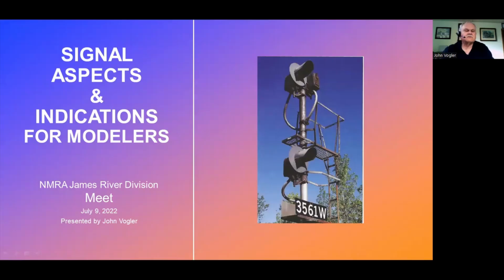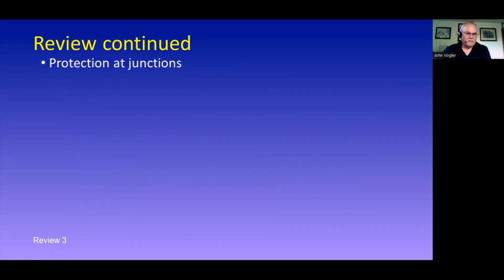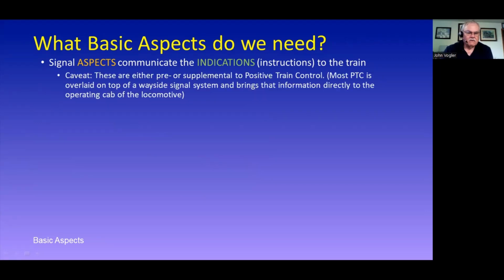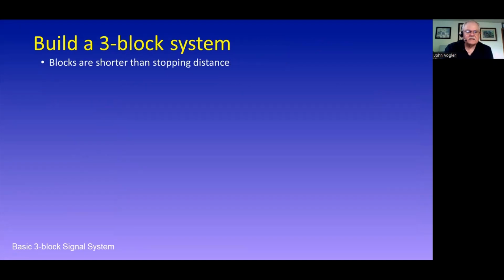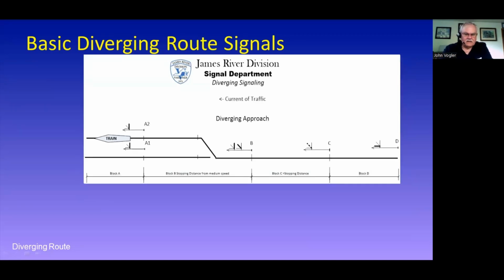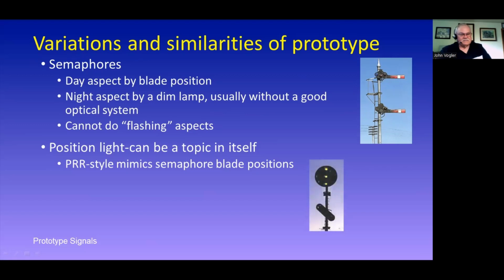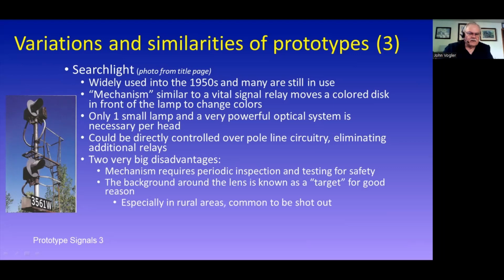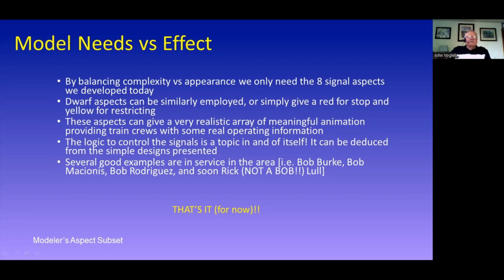Potomac Division Virtual Clinic 35 Signal Aspects and Indications Clinician John Vogler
In this video John Vogler, an NMRA member of the James River Division presents a clinic on "Signal Aspects and Indications for Modelers" to the Potomac Division on Sunday, April 23, 2023. The clinic covers what a railroad signal is, the basics of signalling, aspects and indications, a few FRA rules, and application of signals to your model railroad.